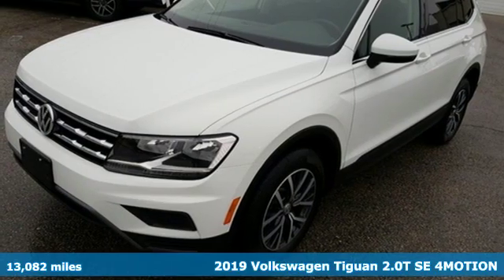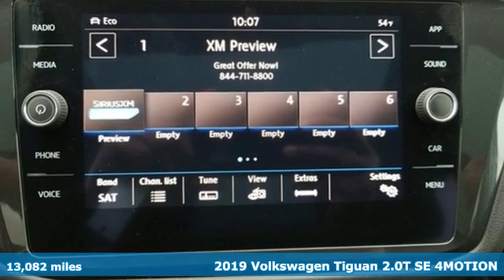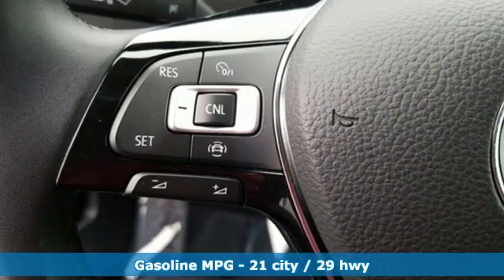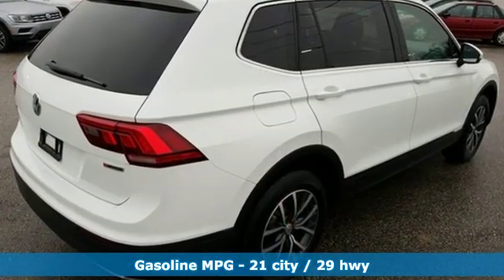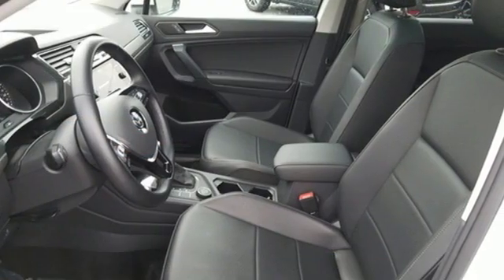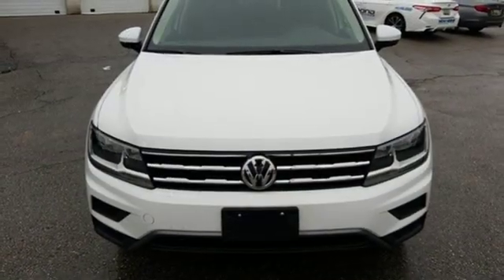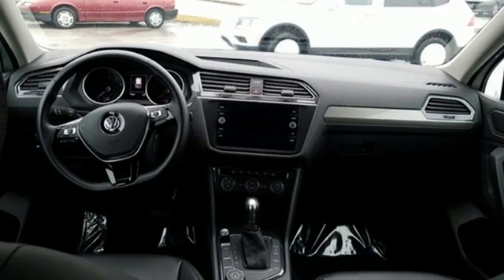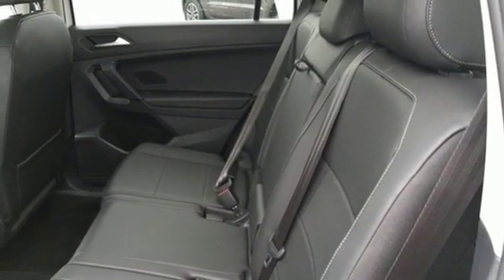2019 Volkswagen Tiguan Baltimore MD Parkville, MD OP070172 - SOLD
Year: 2019
Make: Volkswagen
Model: Tiguan
Trim: 2.0T SE
Engine: 2.0L TSI DOHC
Transmission: 8-Speed Automatic with Tiptronic
Color: White
Interior: Storm Gray
Mileage: 13082
Stock #: OP070172
VIN: 3VV2B7AX2KM070172
**BALANCE OF 6 YRS OR 72,000 MILE WARRANTY**br**BACK UP CAMERA**br**PANORAMIC SUNROOF**br**HEATED POWER SEATS**br**LEATHERETTE INTERIOR**br**HANDS FREE BLUETOOTH**br**AWD**br**1-OWNER**br**CLEAN CARFAX**brbrWhite 2019 Volkswagen Tiguan 2.0T SE 4Motion AWD 8-Speed Automatic with Tiptronic 2.0L TSI DOHC AWD.brbrRecent Arrival! 21/29 City/Highway MPGbrbrbr*Your additional costs are sales tax, tag and title fees for the state in which the vehicle will be registered, any dealer-installed options (if applicable) and a dealer processing fee ($299 Maryland; not required by law); ($389 Pennsylvania). Prices are subject to change, and prior sales are excluded from these offers. While every reasonable effort is made to ensure the accuracy of this information, we are not responsible for any errors or omissions contained on these pages. Please verify any information in question with the dealer.

Address:
9215 Harford Rd